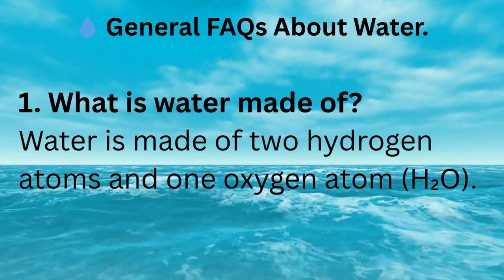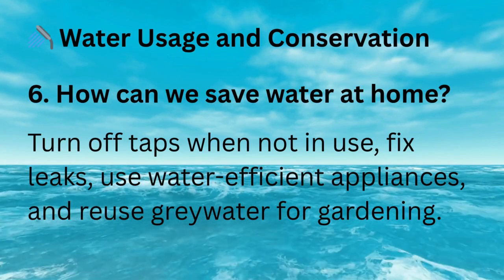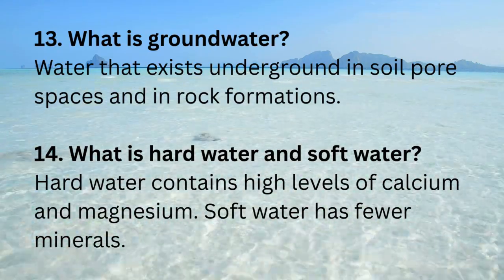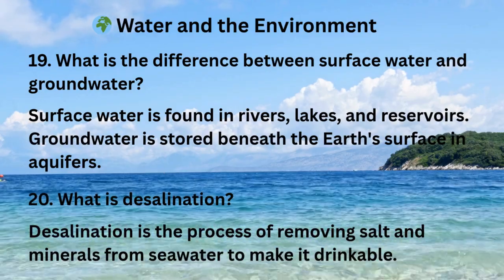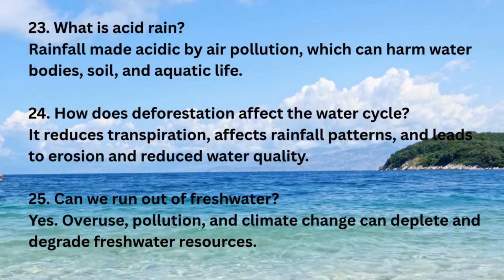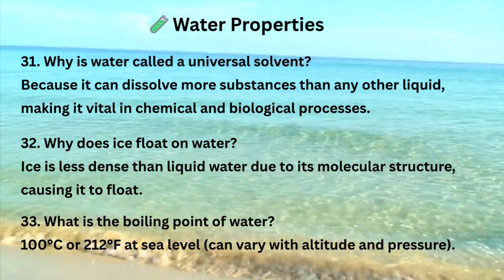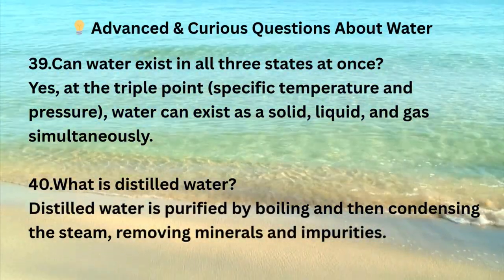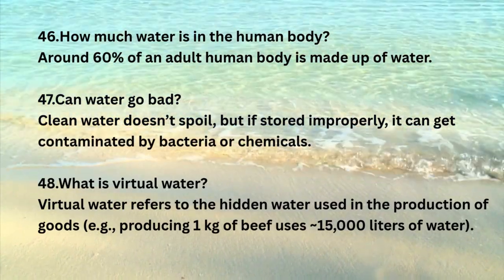50 Most Frequently Asked Questions about Water Answered Everything You Need to Know – FAQs Explained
💧 Frequently Asked Questions About Water | 50+ Water Facts, Uses, and Myths Explained 💧

Welcome to our deep dive into the world of water! In this video, we answer the most commonly asked questions about water, covering its properties, uses, environmental importance, health benefits, and more.

📌 Topics Covered:

What is water made of?

Why is water essential for life?

How much water should we drink daily?

What are the sources of water?

Water pollution and conservation tips

Drinking water safety

Scientific facts like the water cycle, universal solvent, triple point, and more!

Whether you're a student, educator, or just curious, this video will give you a clear understanding of everything you need to know about water.

🌍 Use this video for:

Educational purposes

School projects

General knowledge improvement

Environmental awareness